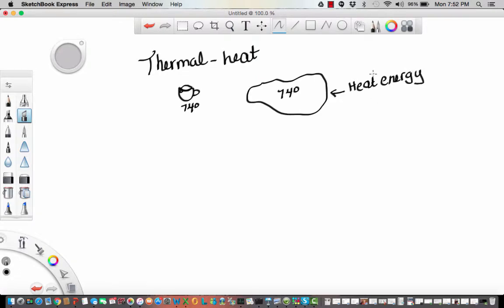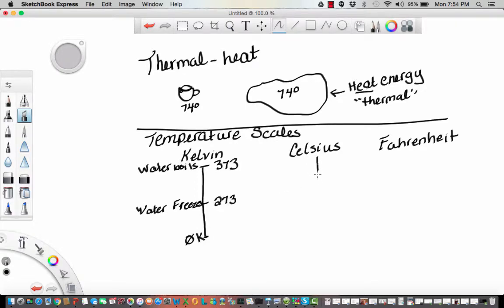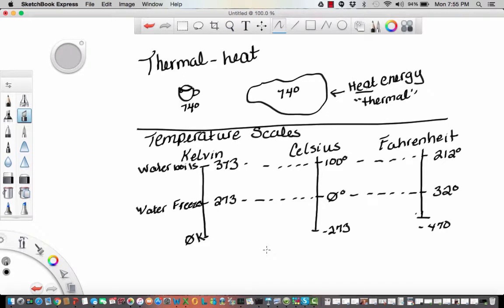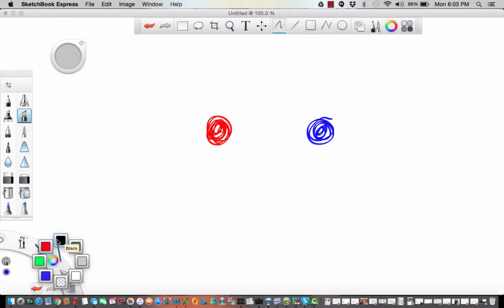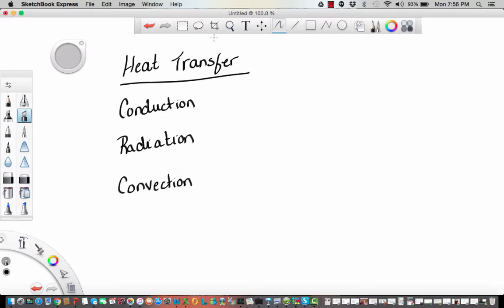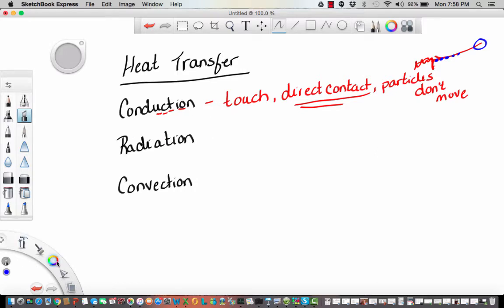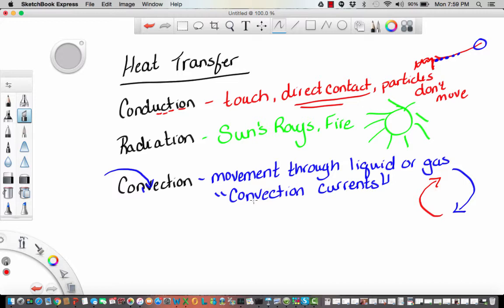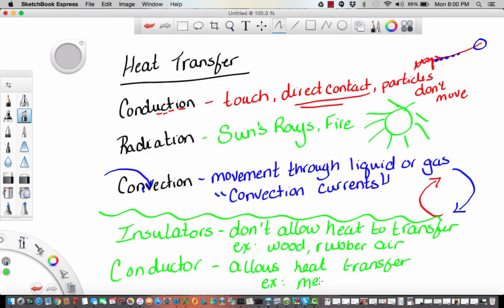psch14s1&2 Quiz review